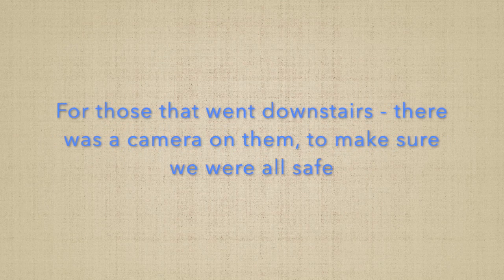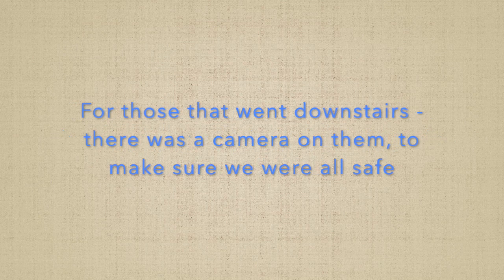Sterling mine 2 EVPs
Ghost Hunting with NJ Paranormal